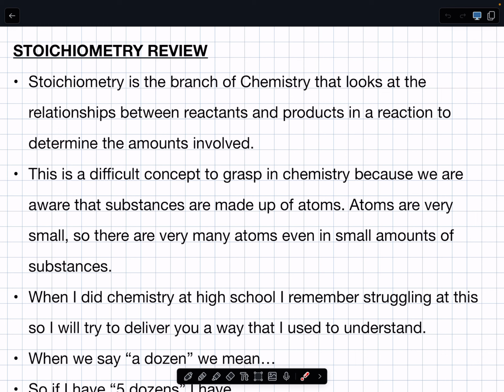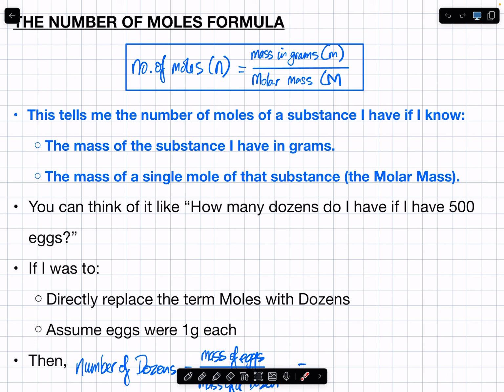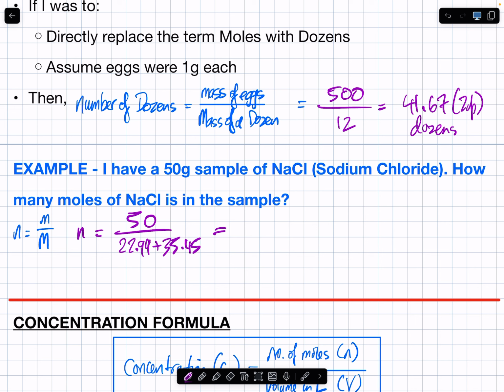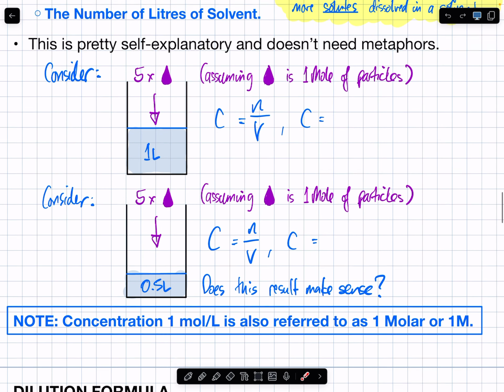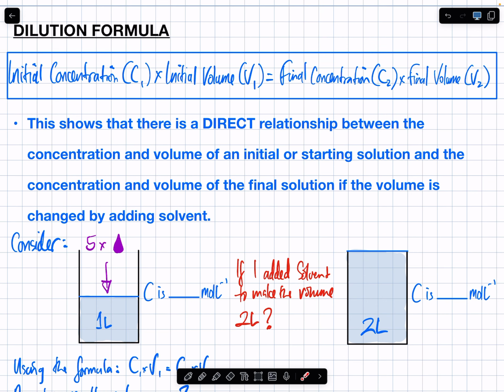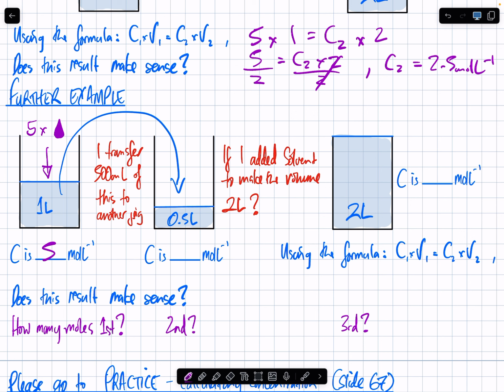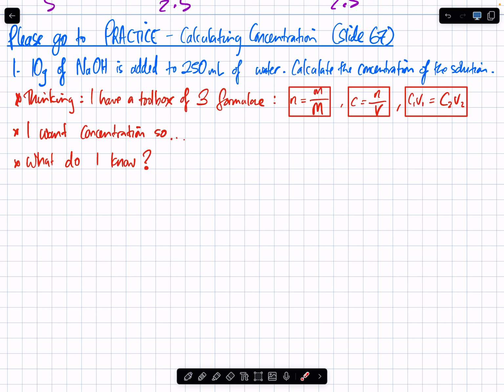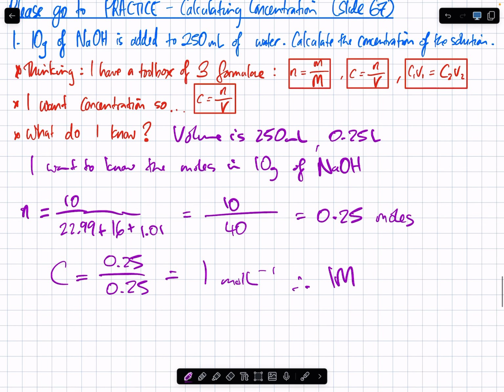10IGSC - Stoichiometry Review